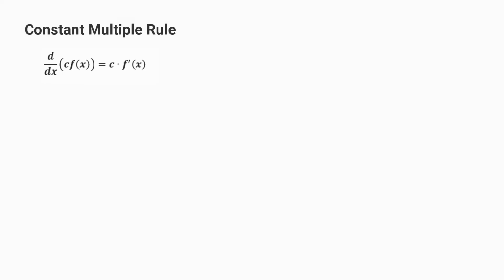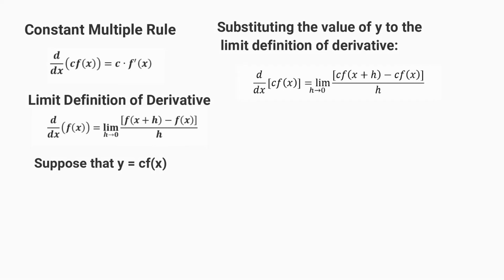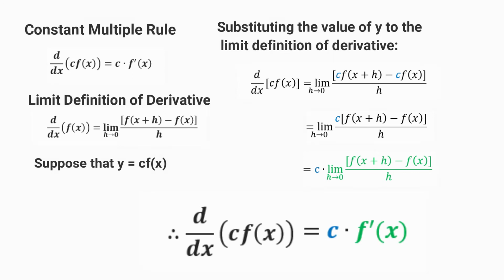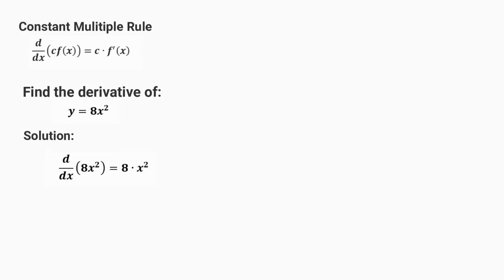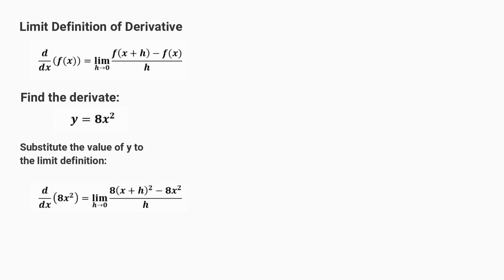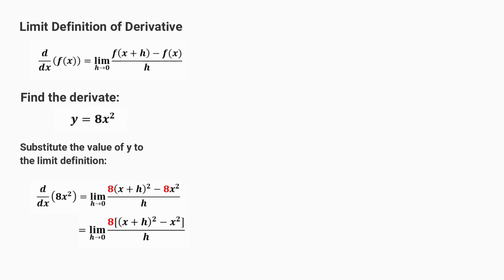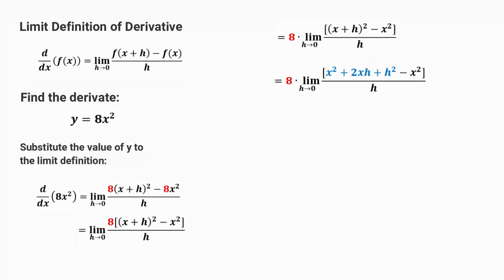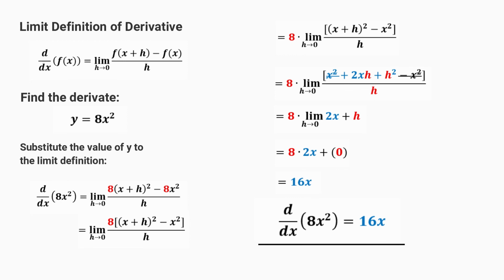Proof of the Constant Mulitiple Rule of Differentiation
A basic tutorial about the proof of the Constant Multiple Rule by Darel Suelto.